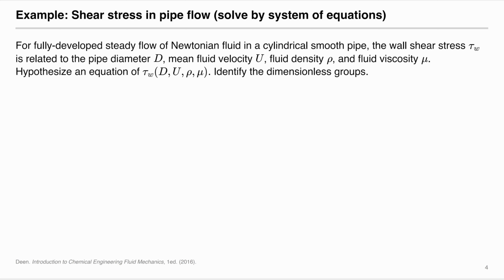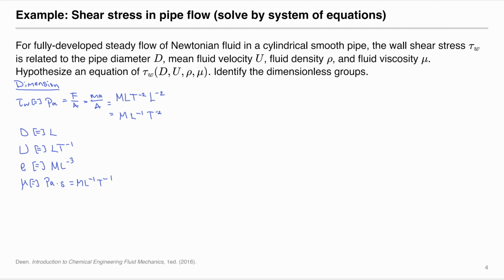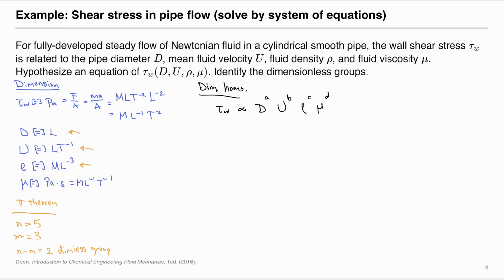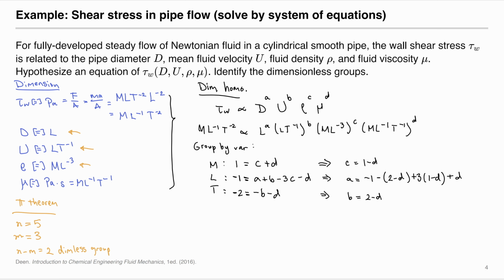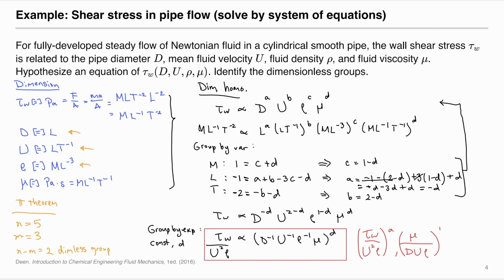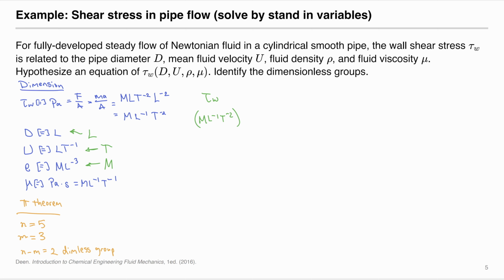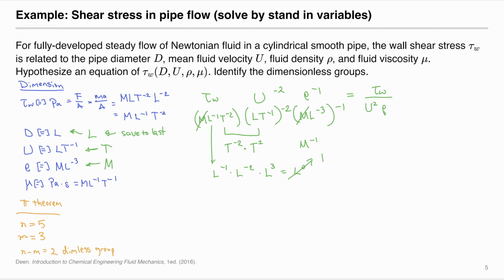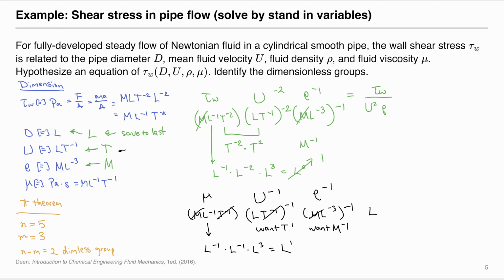Dimensional Analysis & Buckingham Pi Theorem Example 2 [Transport Processes]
We demonstrate dimensional analysis and the use of Buckingham Pi theorem using an example of shear stress in pipe flow. We solve this by system of equations and by stand-in variables.
%%% CHAPTERS %%%
00:00 Solve by system of equations
08:22 Solve by stand-in variables